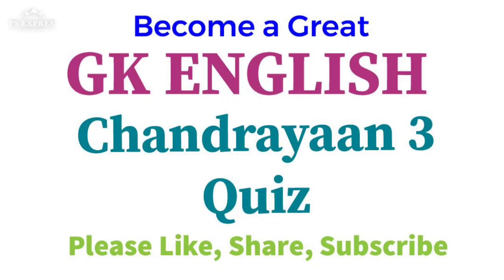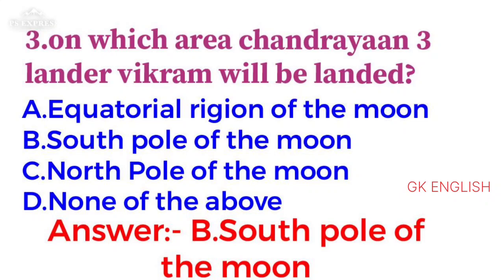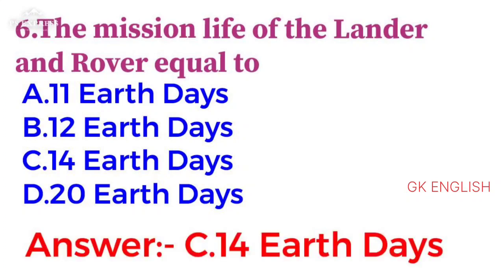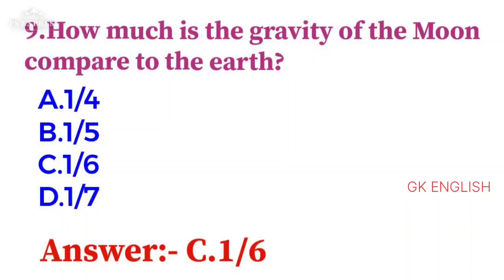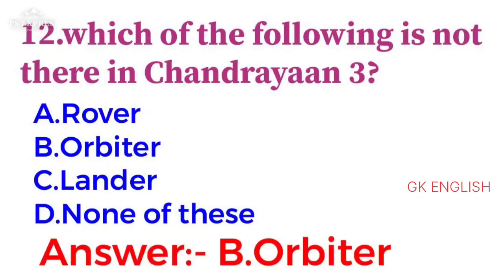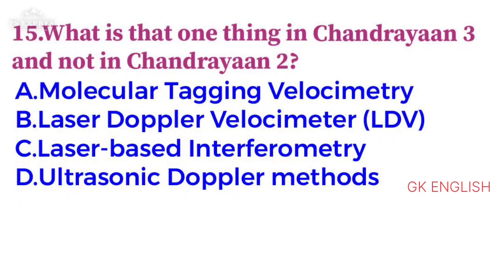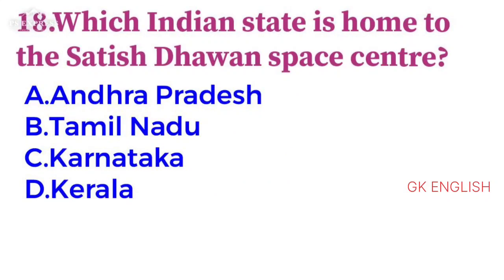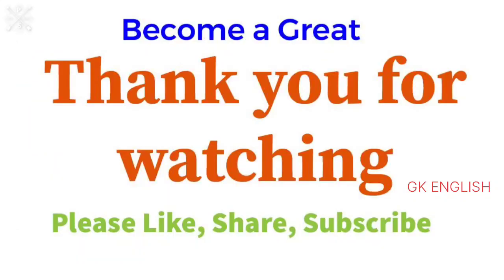Chandrayaan 3 Top 20 quiz test 20 question answer in English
Chandrayaan 3 quiz test 20 question answer in English 1000 Question answers in GK ENGLISH chennal
UGC NET, XAT, SSC CPO, SSC STENOGRAPHER,
Group 1
Group 2
Group 4
important gk questions.
gk
world gk
general studies
gk question
gk ke question
gk gs
gs
gk quiz
gk by gk quest masters
gk key sawal
gk mcq for competitive
exams